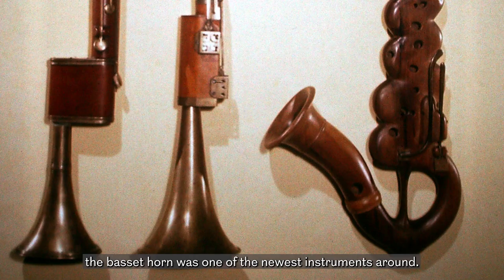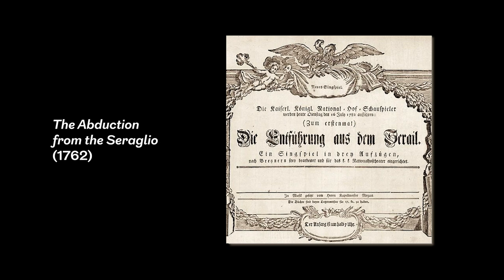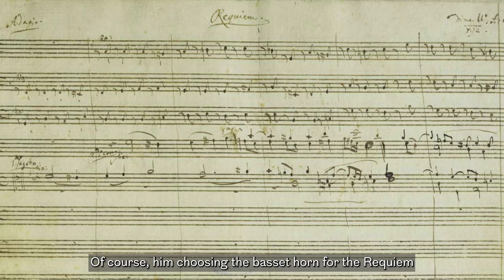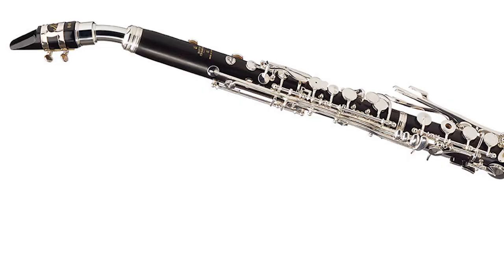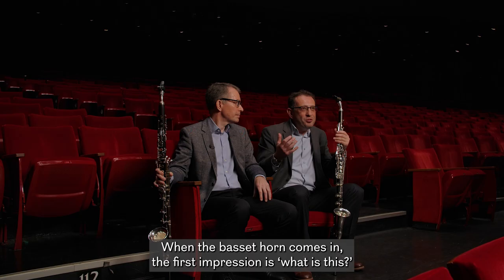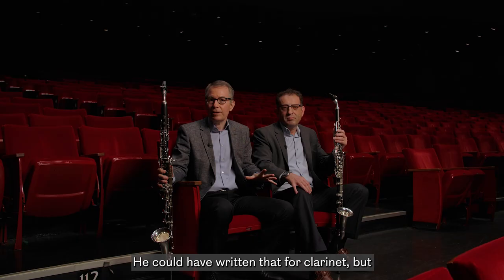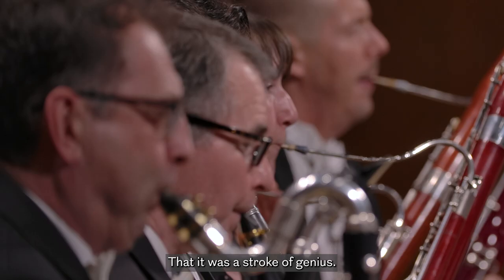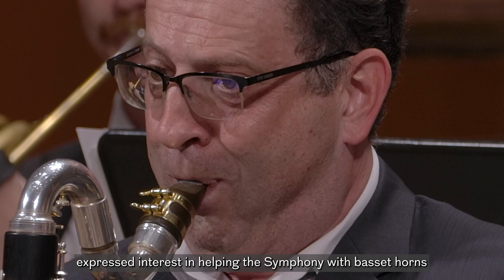The Basset Horn in Mozart Requiem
"Mozart wrote more prolifically about the basset horn than any other composer." 🎵